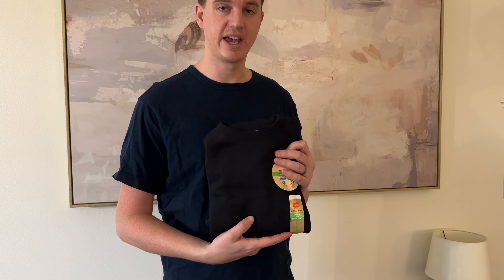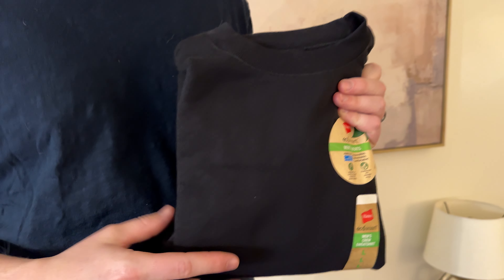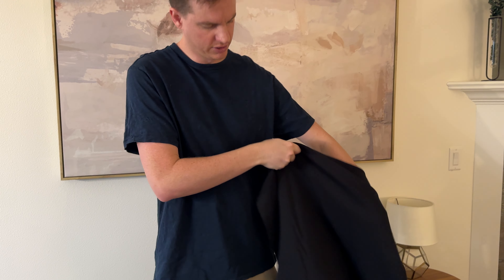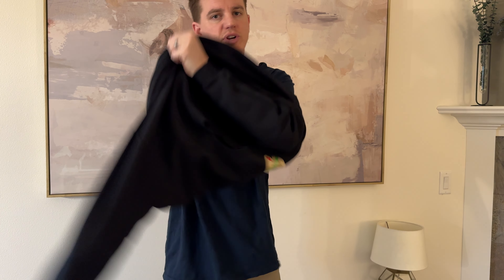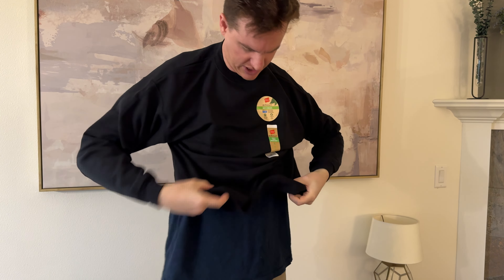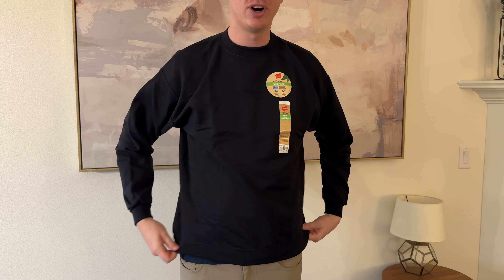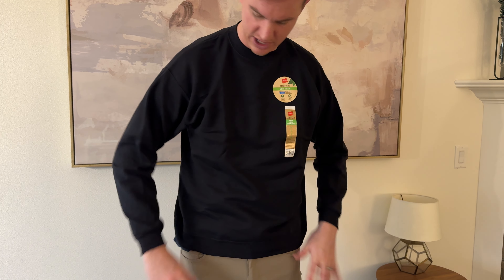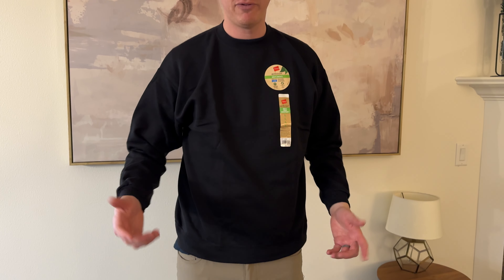See how this Hanes pullover fits + sizing tips -- Hanes EcoSmart Fleece, Cotton-Blend Pullover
Wondering about the sizing of this sweatshirt? See how it fits plus I give some sizing tips based on how this fits me